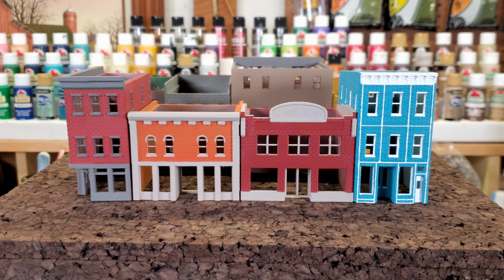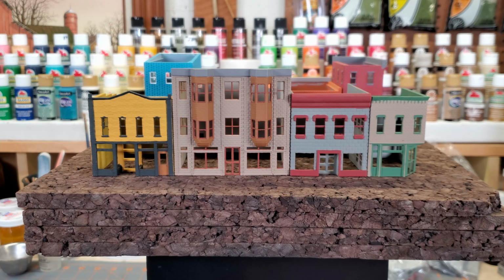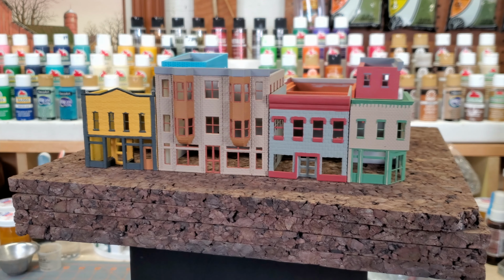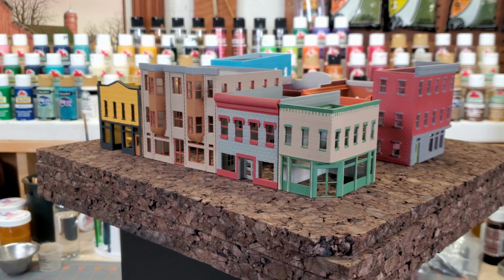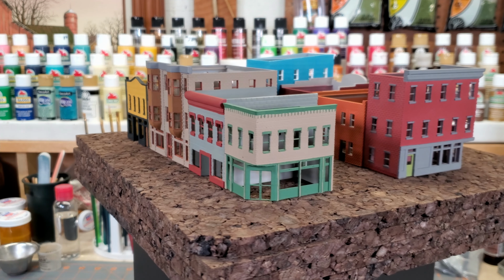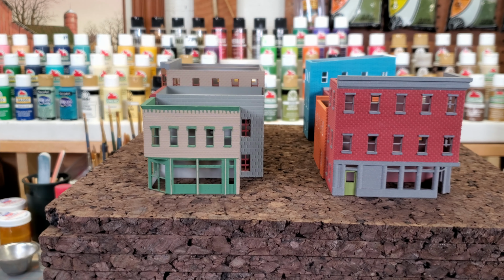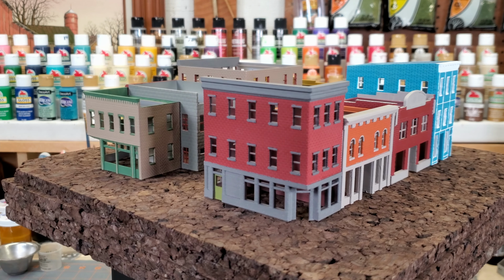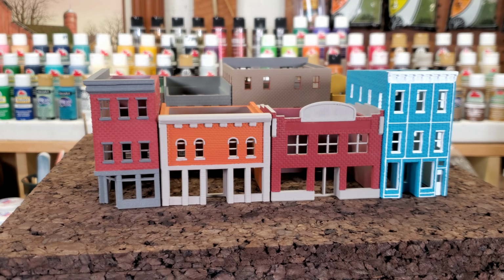3D Printed N Scale Building File Giveaway Update 1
Hello Everyone.  I just wanted to throw up a quick video to give you an update on my progress of finishing the 8 N scale downtown style buildings that I have designed and printed.